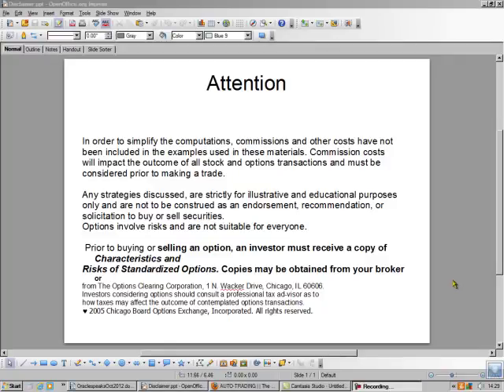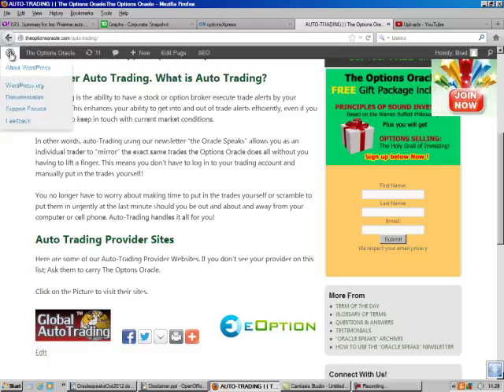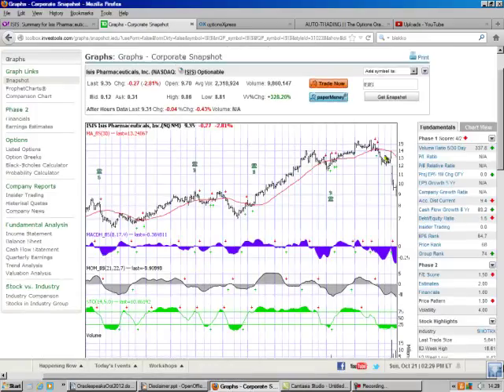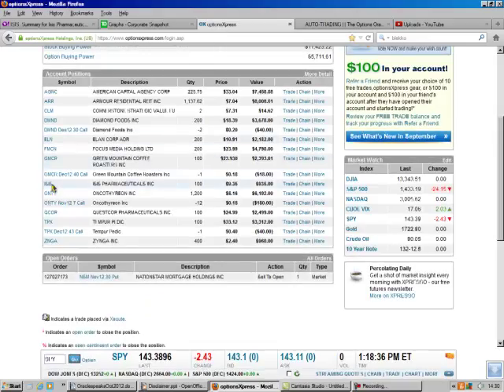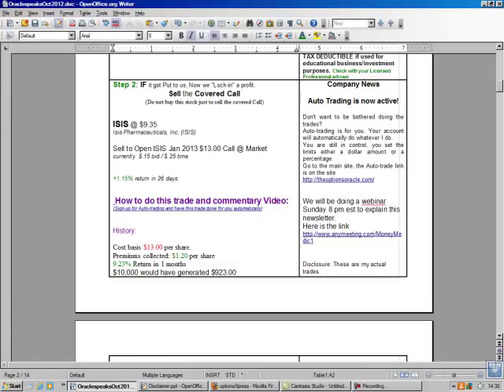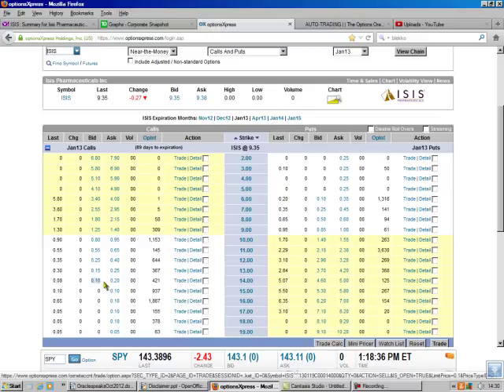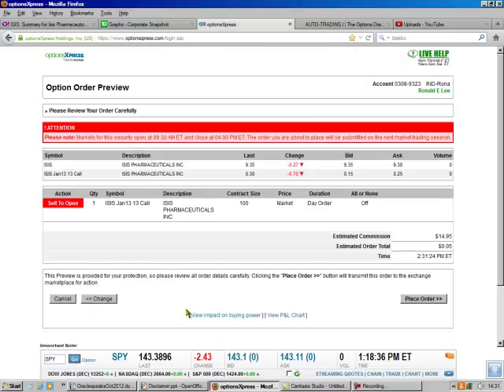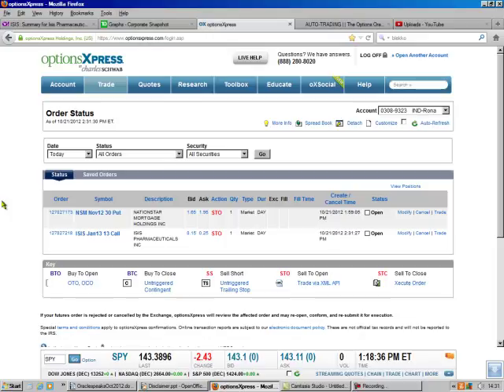Selling a Covered Call